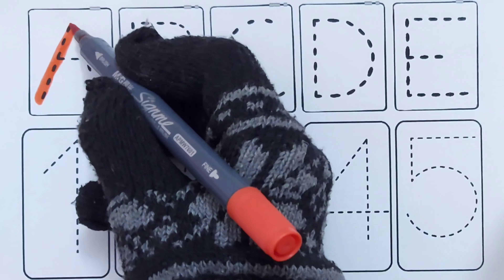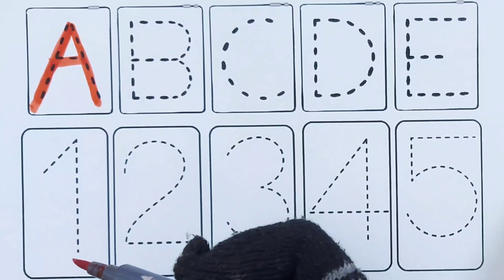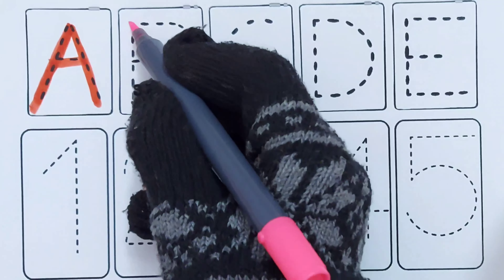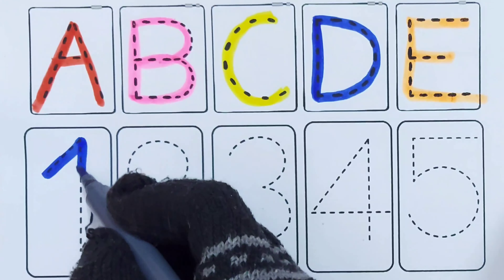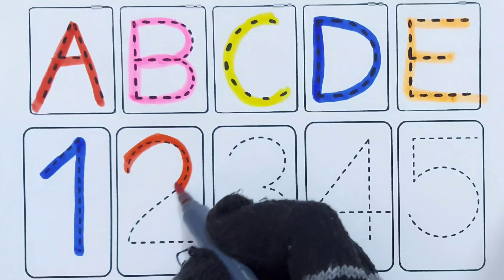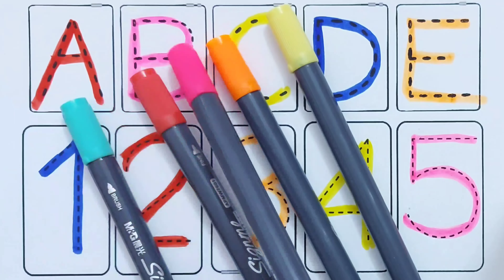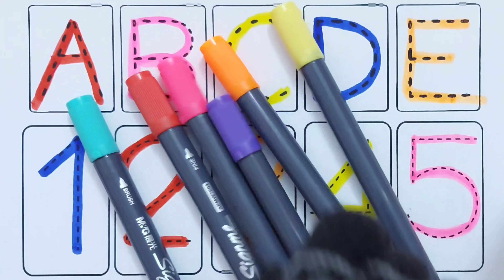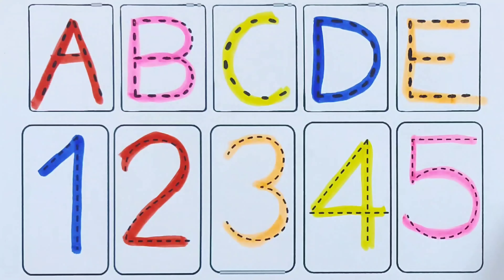abc 123 learning for toddlers,learn 123 for preschool,counting for preschoolers,one two three